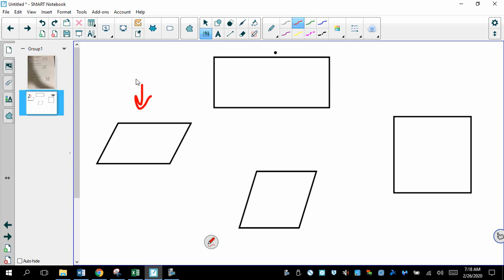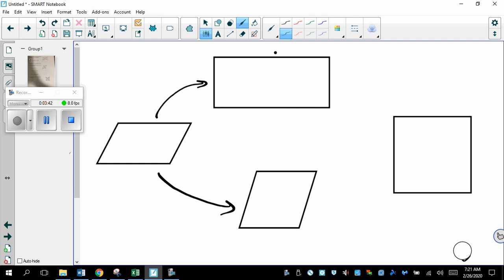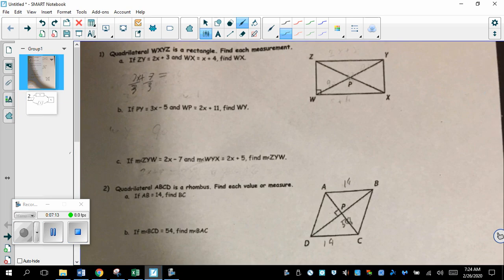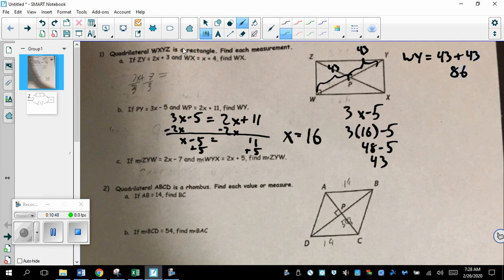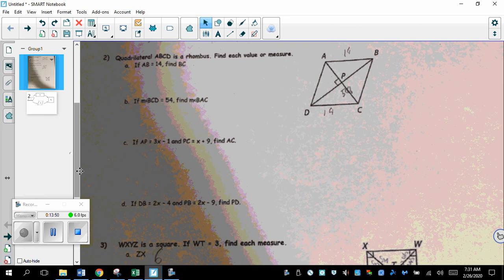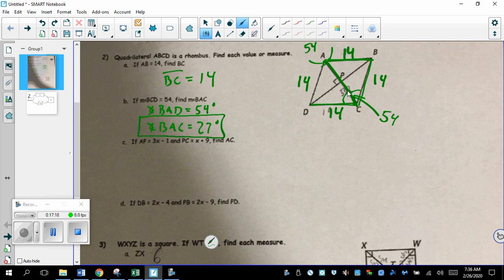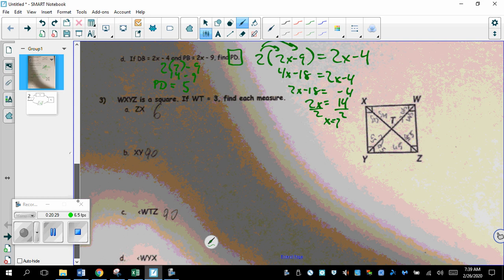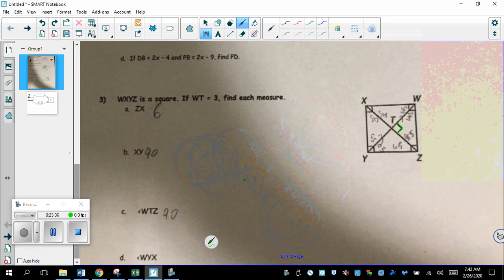Naldo Squares Rectangles Parallelograms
Squares Rectangles Parallelograms